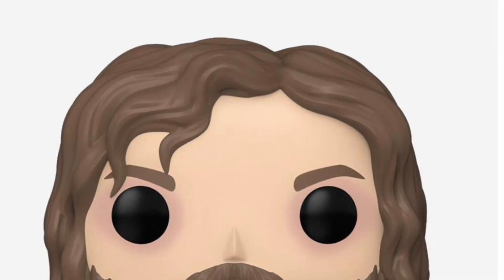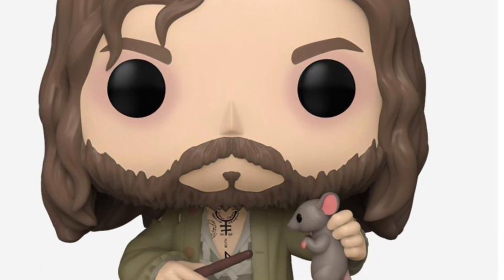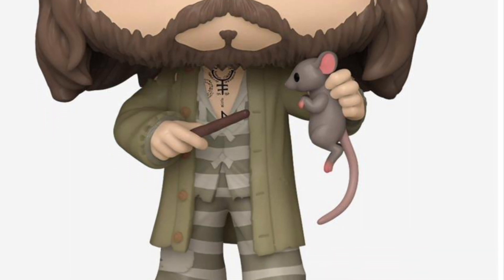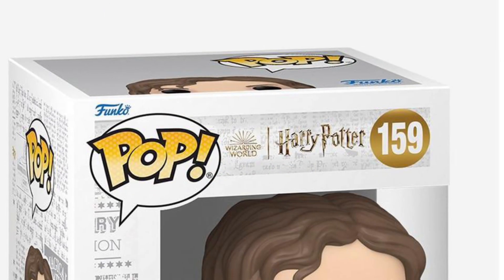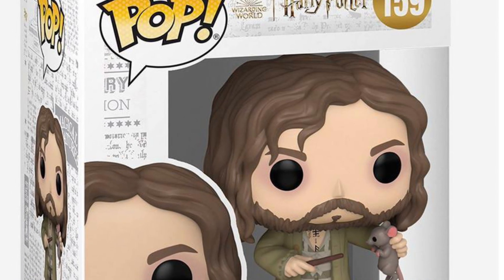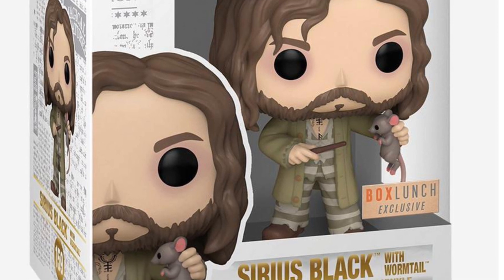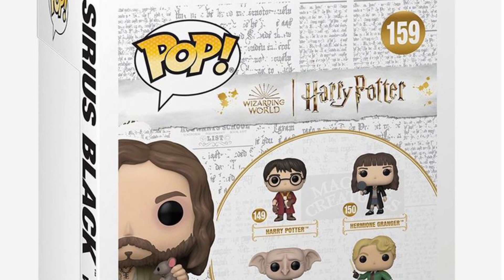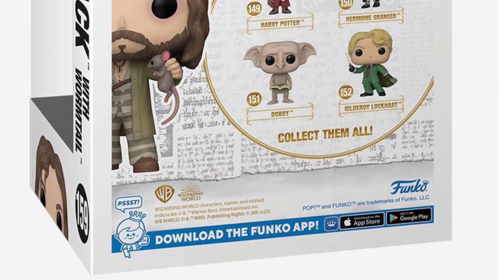New Harry Potter Sirius black with worm tail figure revealed preorder info box lunch exclusive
Available here